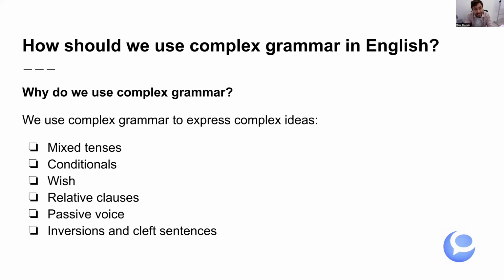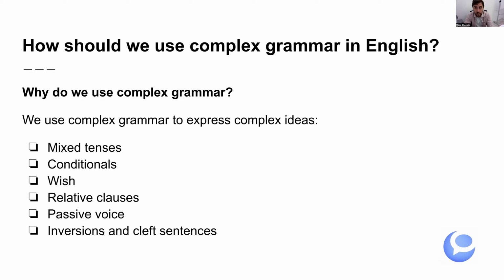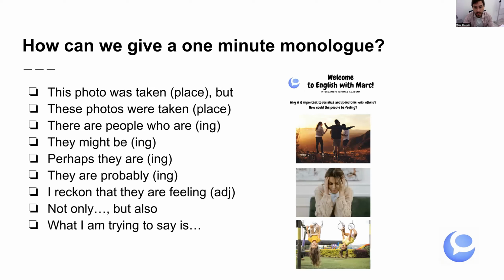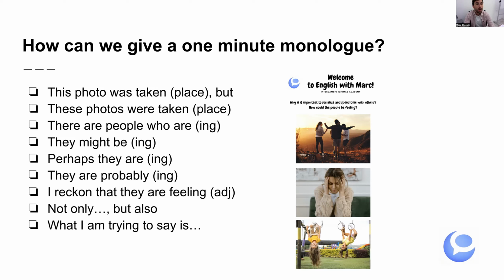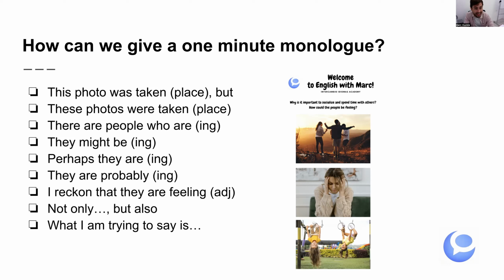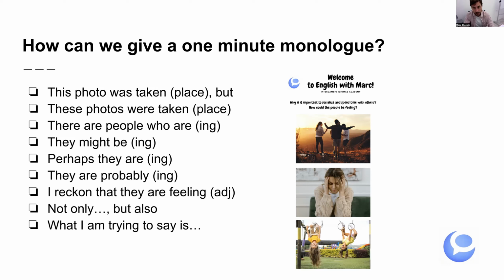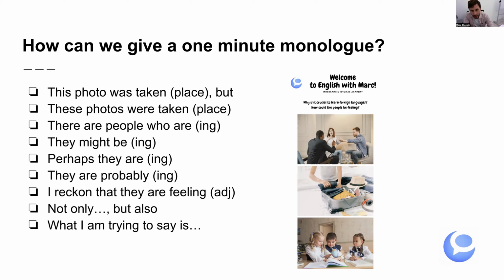C1: WEEK 8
Learn English with Marc: Intercambio Idiomas Academy
Learn English online with a native British teacher.

Soy Marc, tu guía para aprobar un examen de Cambridge English.

En este video explicamos la forma de usar COMPLEX GRAMMAR para mejorar tu léxico.

El mes de septiembre tenemos una MASTER CLASS GRATUITA todos los días que explicará la mejor forma de aprender inglés.

También puedes hacer una cuenta gratuita y acceder nuestros cursos gratuitos

No trata de estudiar mucho si no de estudiar smart. Con nuestro método comunicativo podrás hablar inglés desde el primer día.

Es verdad, podrás empezar a hablar inglés completamente gratis en nuestra master class conmigo, un nativo. Simplemente haz click en el enlace en el Bio o visita nuestra página web

Debes compartirlo con amigos y conocidos, esta oportunidad no surge todos los días. @englishwithintercambioidiomas